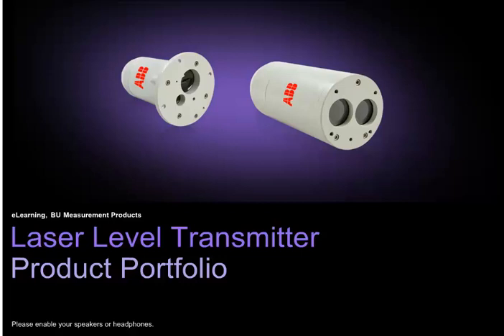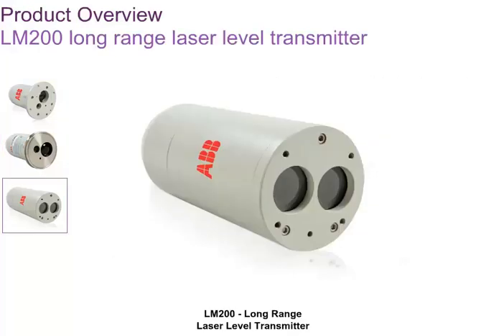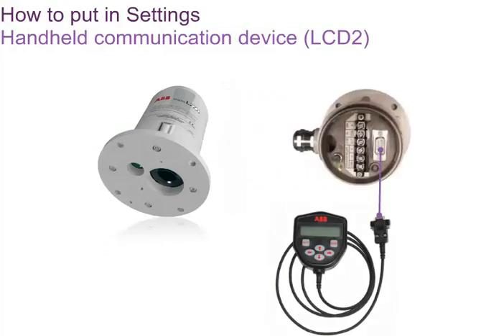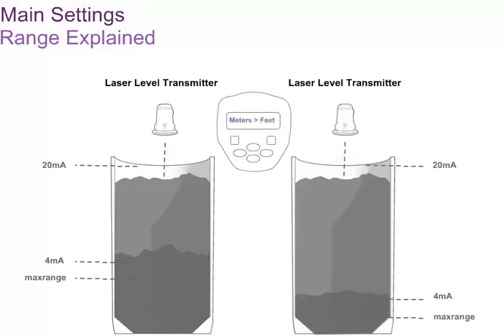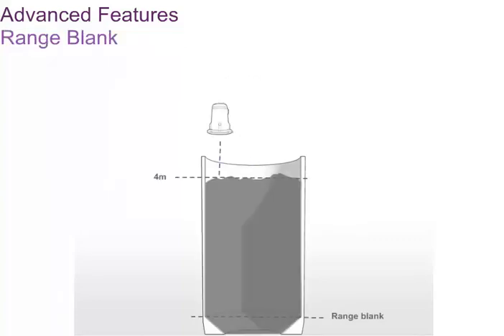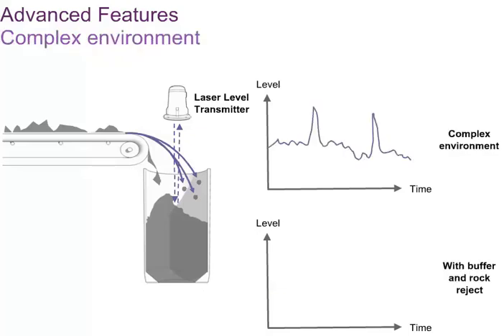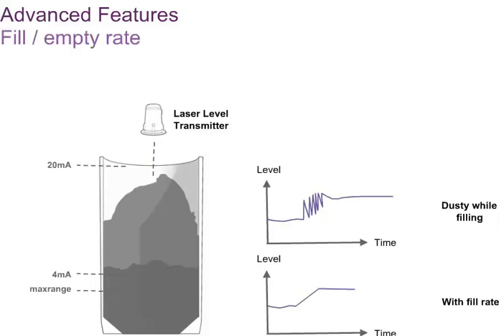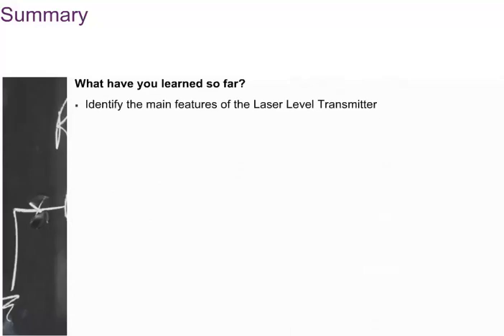Laser Installation Video